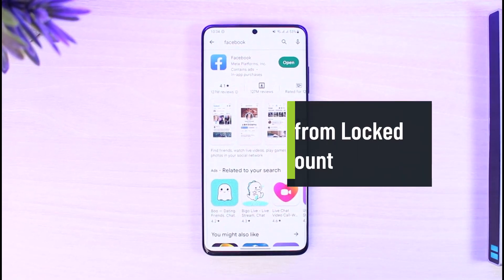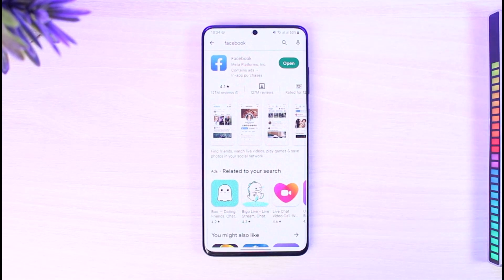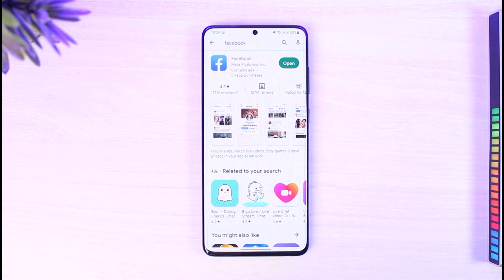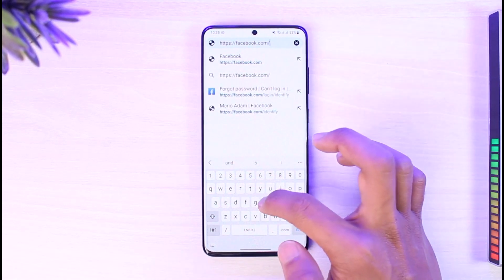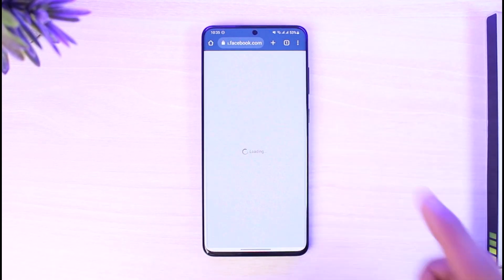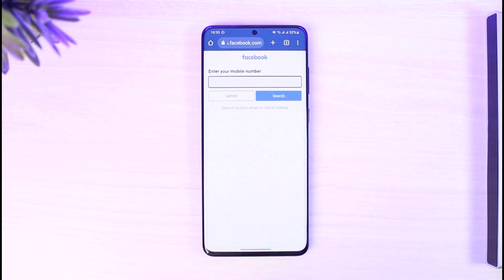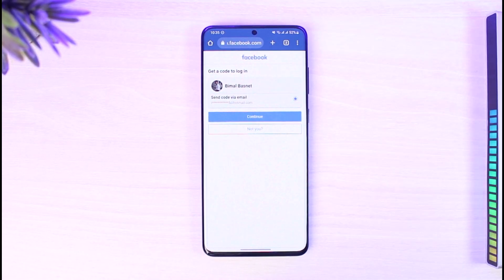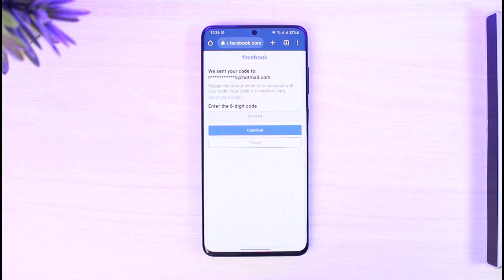How to Remove Gmail from Locked Facebook Account !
In this tutorial video, I am simply going to show you how to remove your Gmail or email associated with your locked Facebook account.

~Chapters:
0:00 Introduction
0:20 What the Issue Is
1:01 What You Can Do
2:04 Conclusion